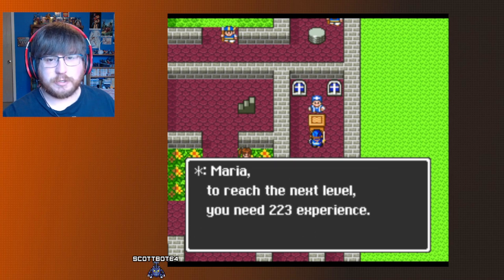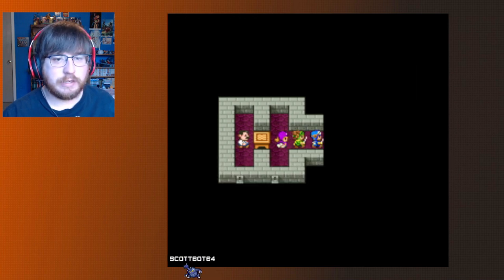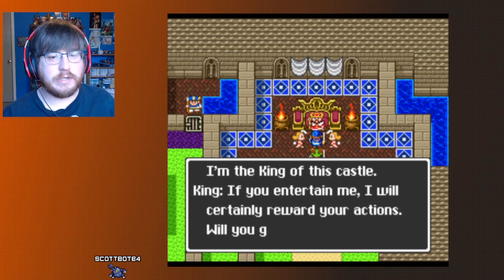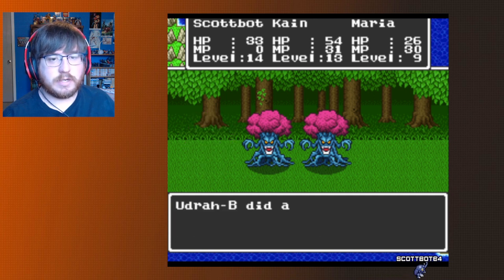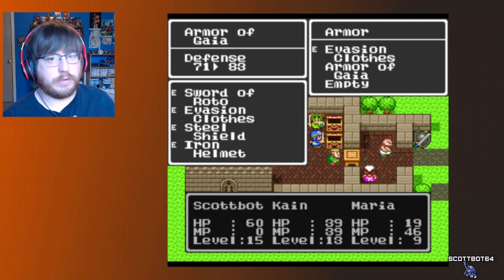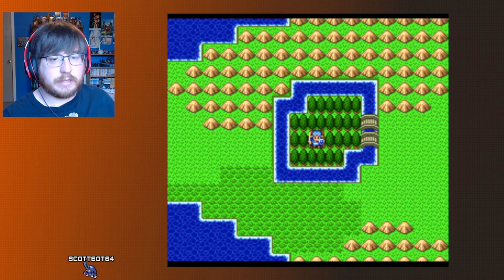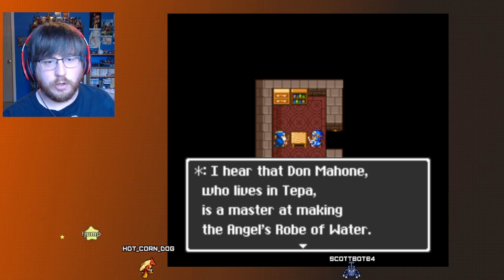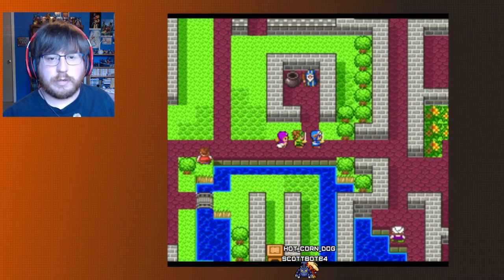Achievement Run - Dragon Quest 1 + 2 (SNES) - Part 4